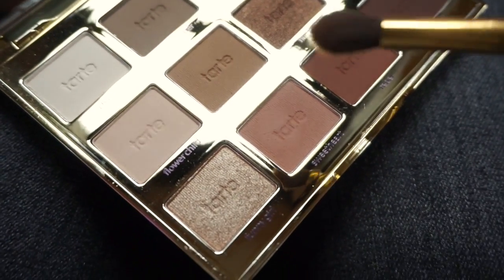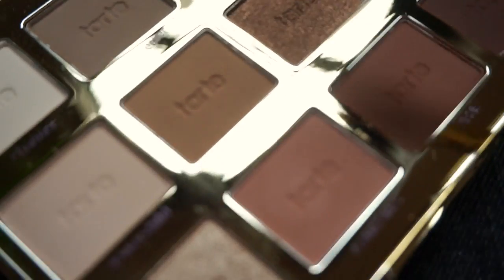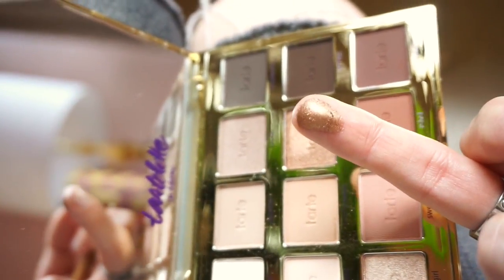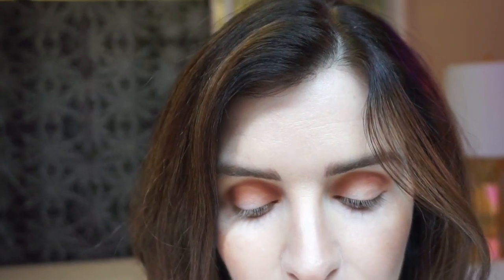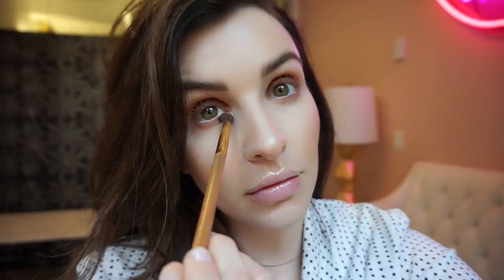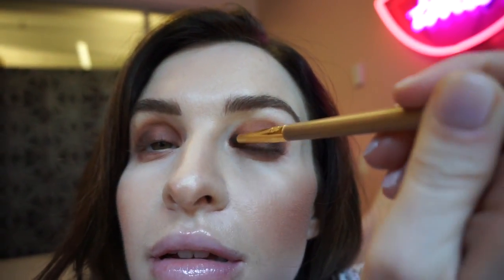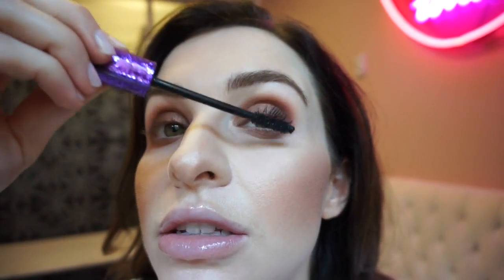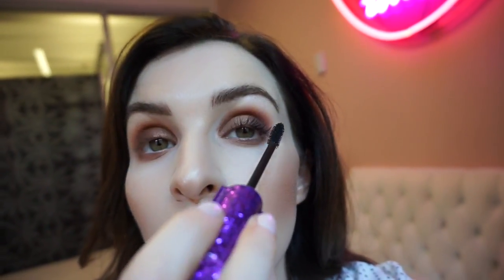fall inspired eye look with Jen | tarte talk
It's that time of the year! Break out the pumpkin spice lattes, corn stalks and tartelette in bloom palette to create a beautiful warm autum eyelook! What's your favorite season?